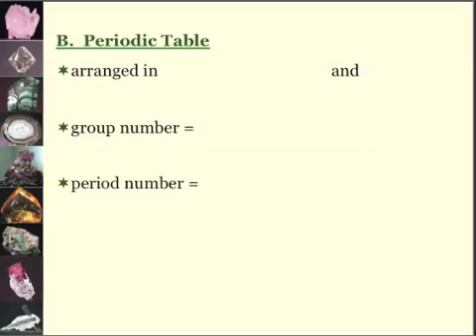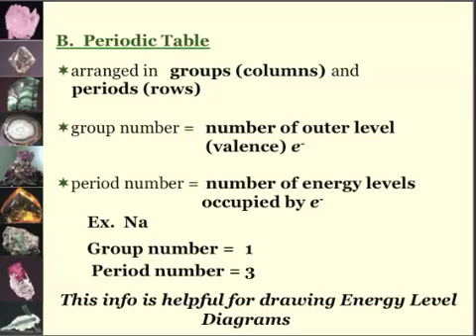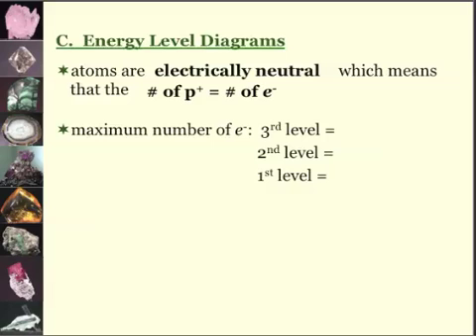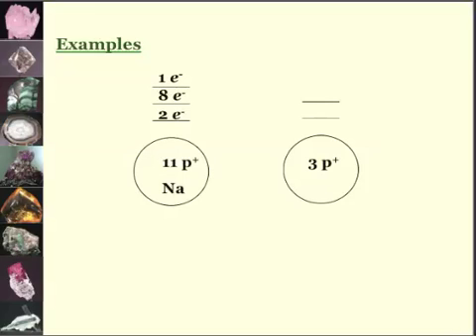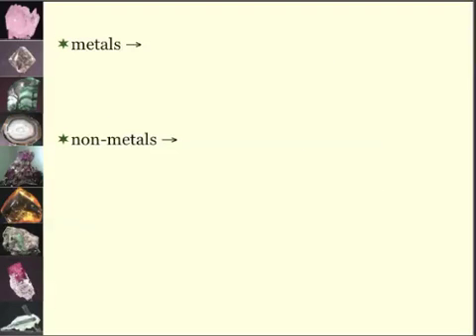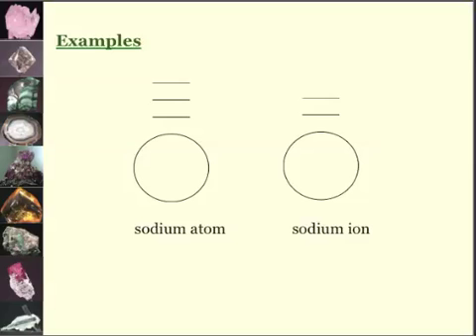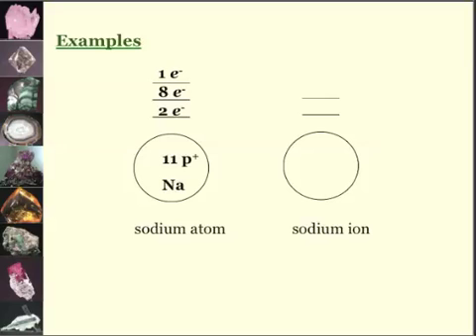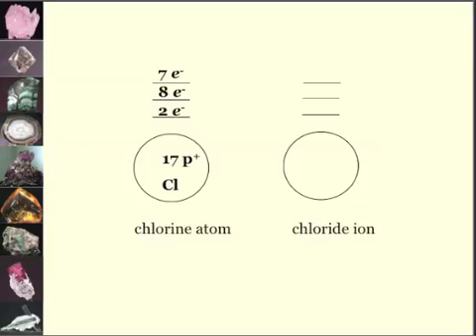Chem 20: Grade 10 review: Periodic Table